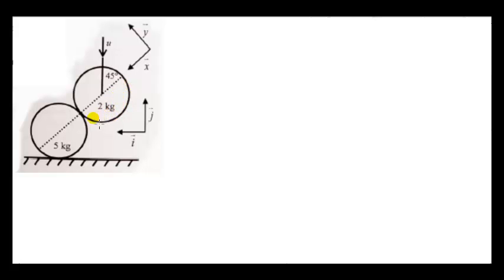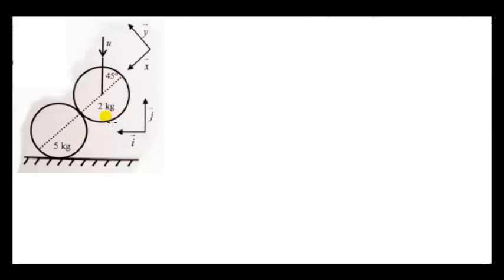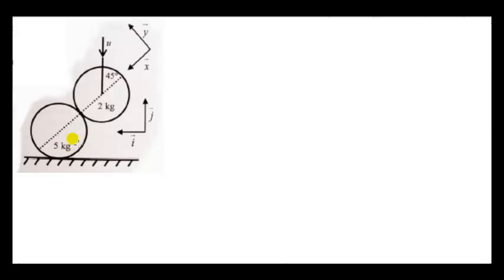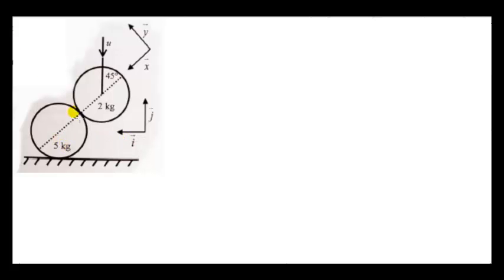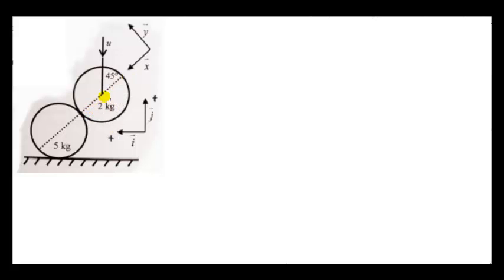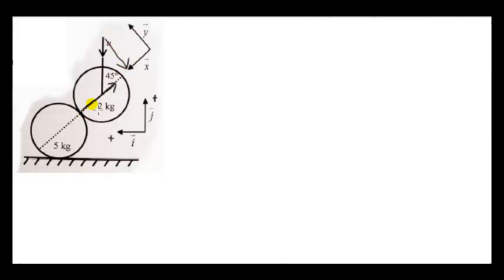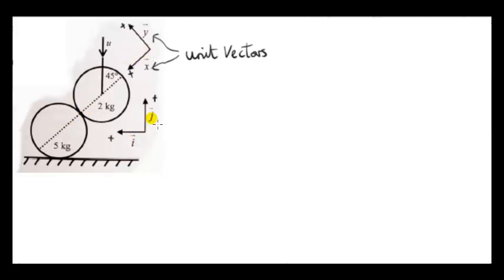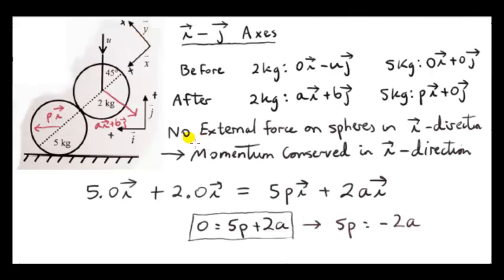Oblique Collision with External Forces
In this example, conservation of momentum does not apply along the direction of the internal forces, as external forces have components along this direction.